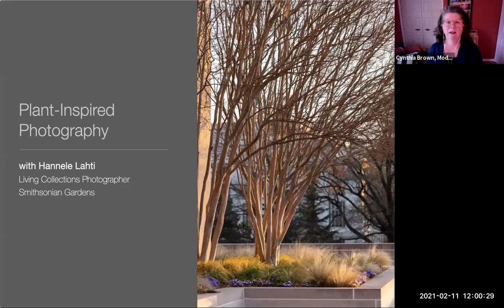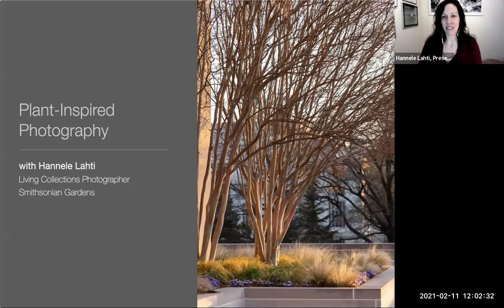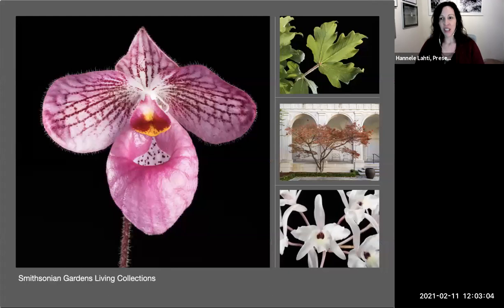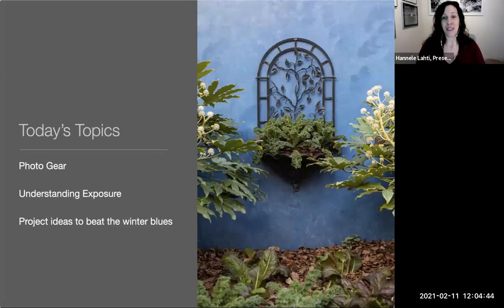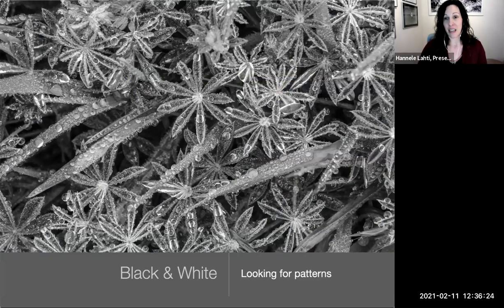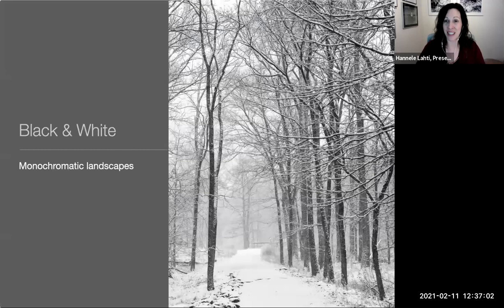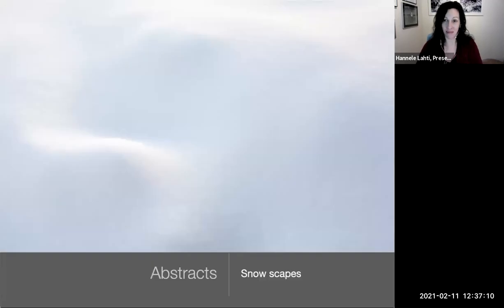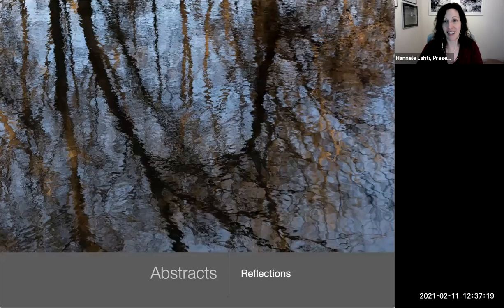Plant-Inspired Photography: Developing Your Creative Eye - Let's Talk Gardens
Join Smithsonian Gardens’ Living Collections Photographer, Hannele Lahti, as she builds on the tips from her previous webinar and shares project ideas to beat the winter blues.  Get ready to flex your creative muscles whether you are stuck indoors or braving the elements.  Open to shutterbugs of all levels and ages.